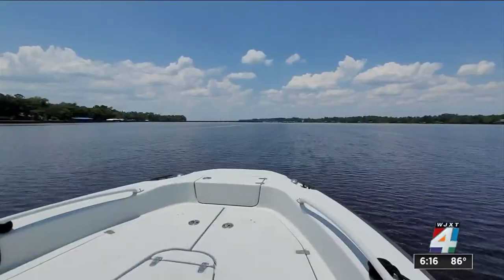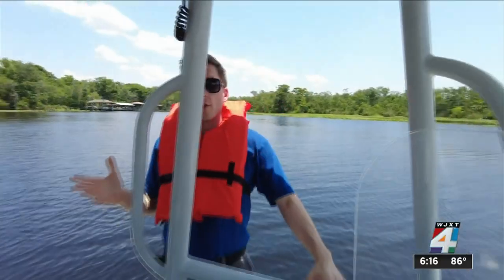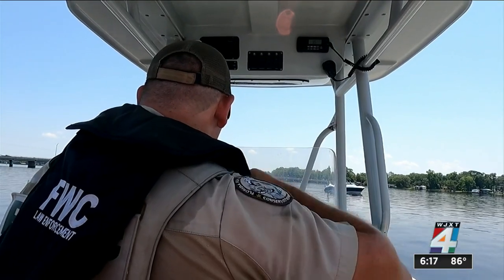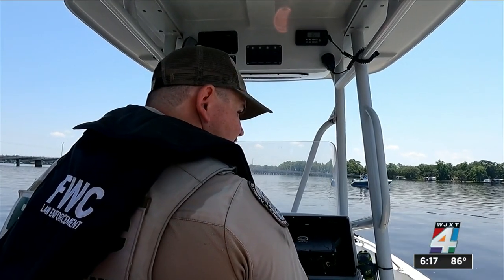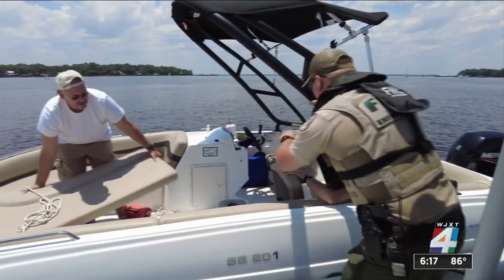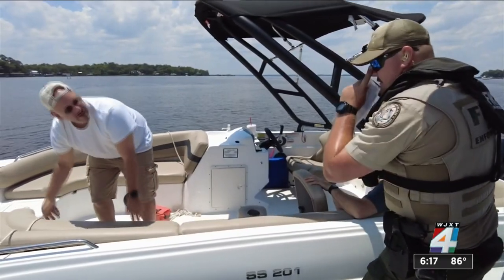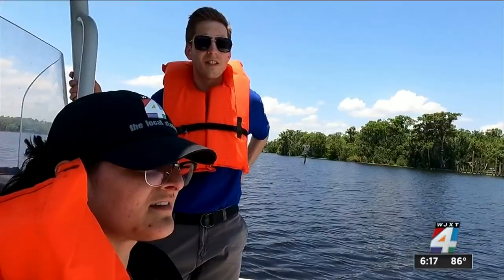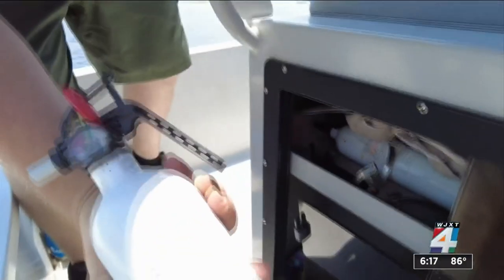FWC looking for impaired boaters during Memorial Day Weekend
It’s the final day of “National Boating Safety Week” and if you plan to get out on the water for the holiday weekend, the Florida Fish and Wildlife Conservation Commission has a warning for you.